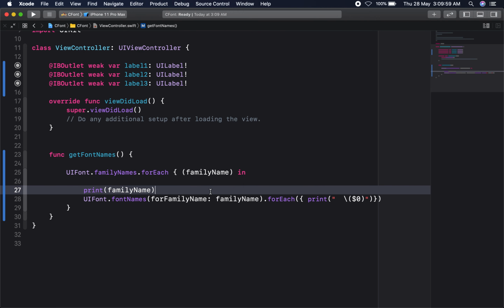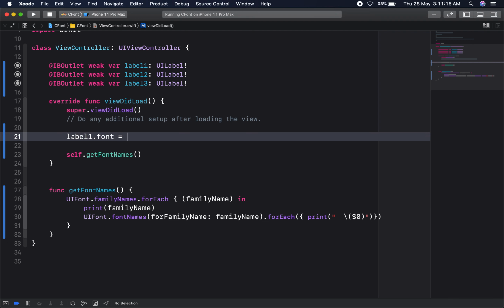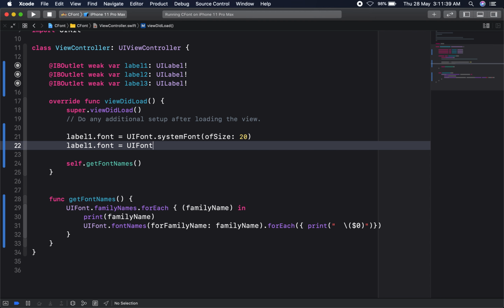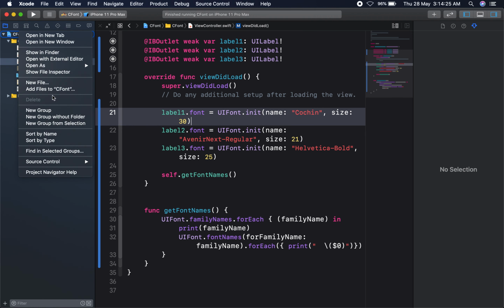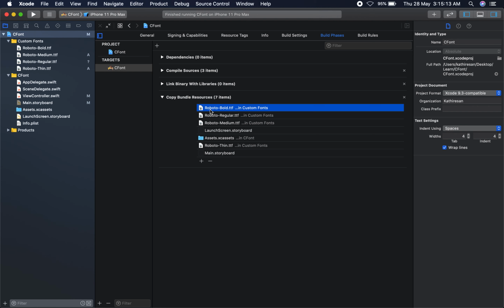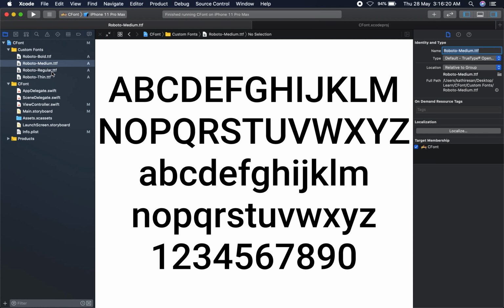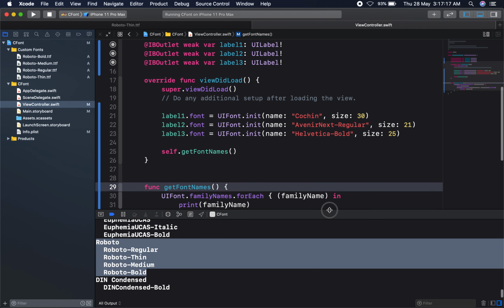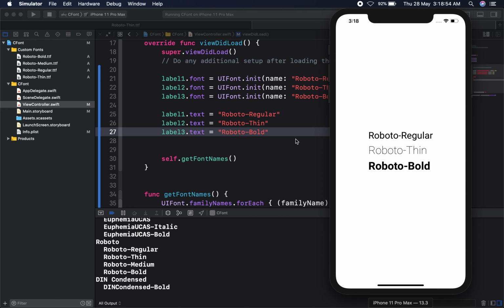Custom UIFont in Swift | KtrKathir | Xcode 11 | Swift5.2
Custom UIFont in Swift | Xcode 11

Custom Font is very Important for Applications. Each application has used unique font. Most of the application have use custom fonts. So, That I made this for Beginner to How to use UIFont and How to use Custom UIFont and External UIFont with live demo.

Chapters:
0:00 Intro
1:03 Implement Function to get list of fonts
3:09 Run and Get list of font names
3:56 Setting Font style for Labels
5:23 checking output of font style
6:55 Importing Custom fonts to Xcode project
9:53 Listing custom font names
10:11 Using Custom font for Labels
10:35 Checking final output